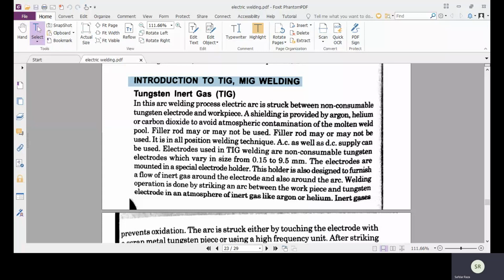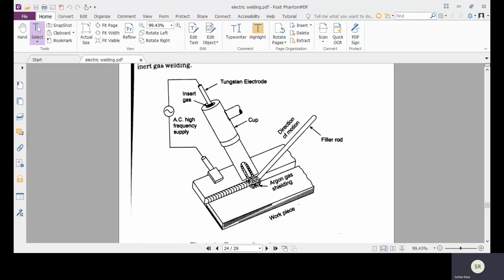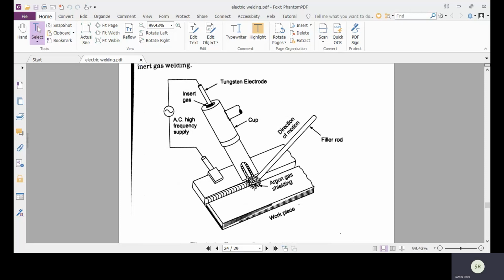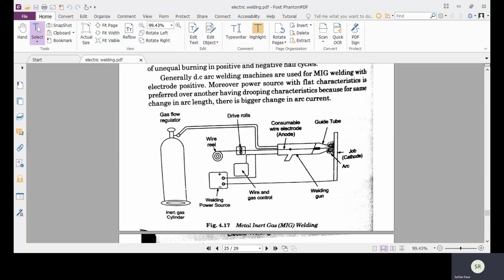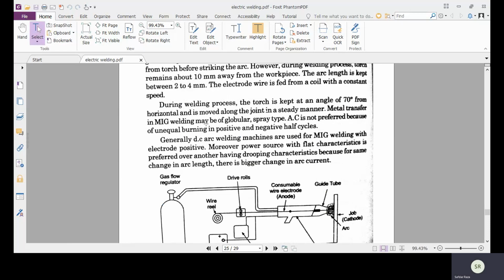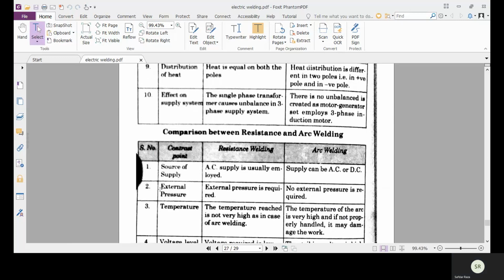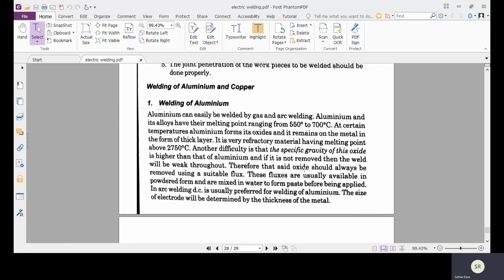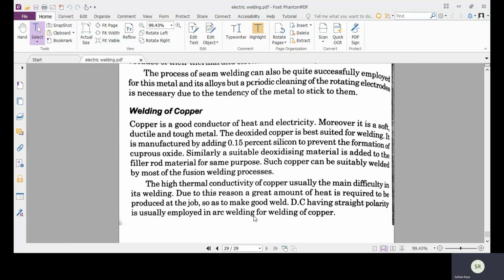Introduction to TIG MIG welding